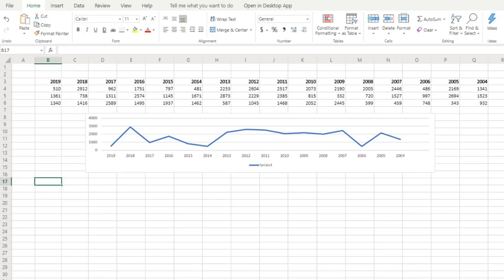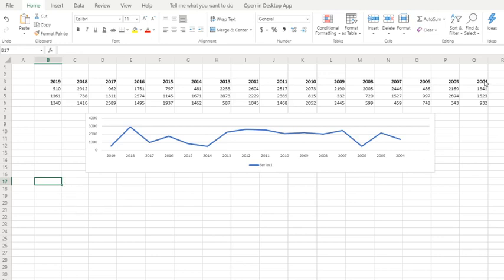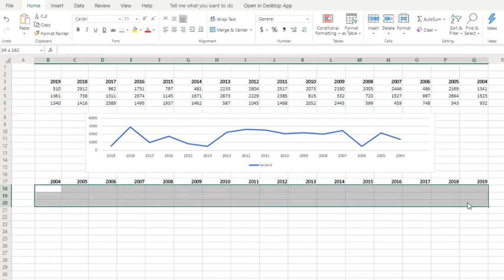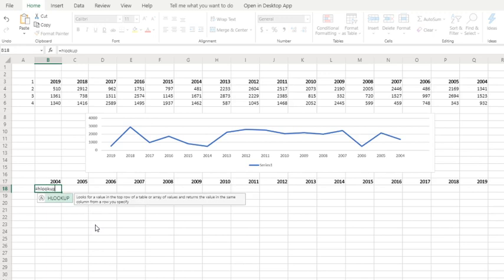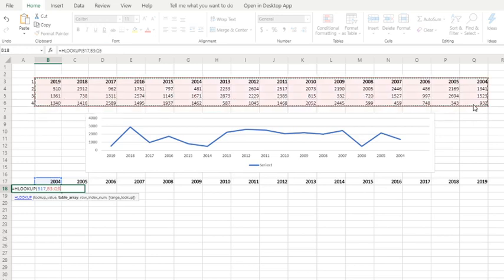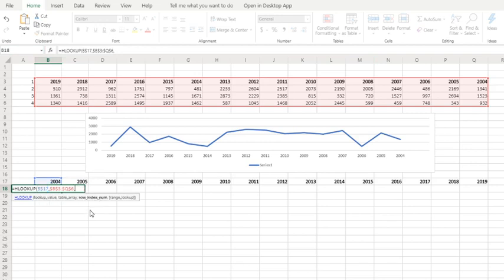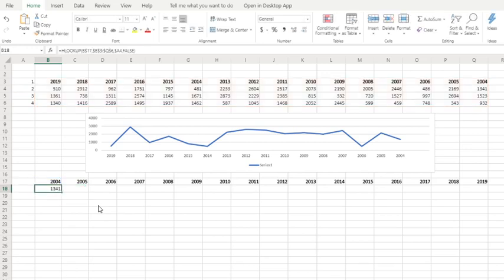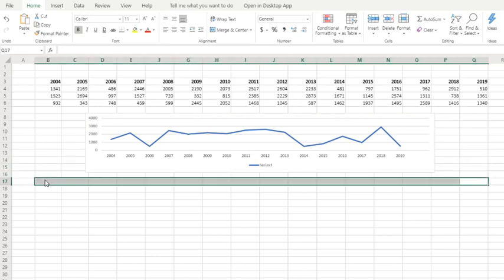How to Flip Data in Excel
This video will show you how to flip data in excel. What I will be showing you is how to flip columns in excel, its fairly simple, but very powerful. This is a simple example, but you can use the same method on any amount of data you want to flip in excel.